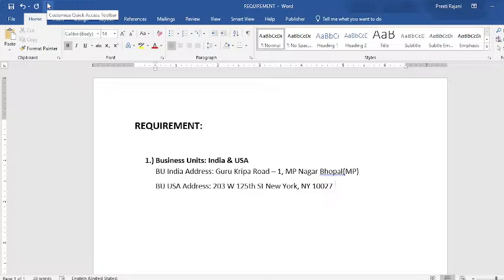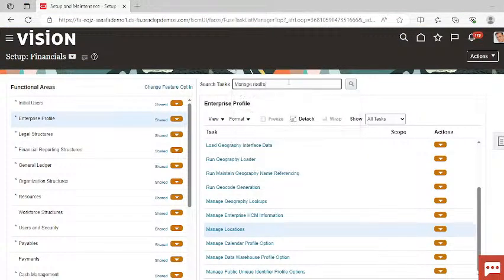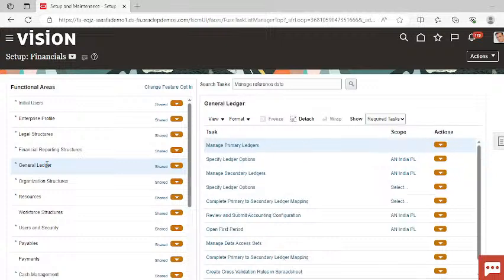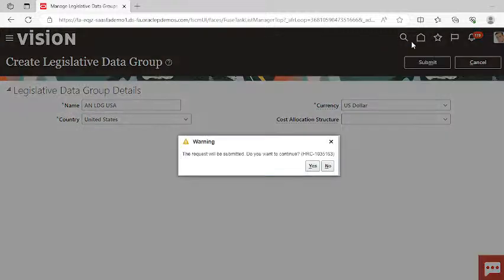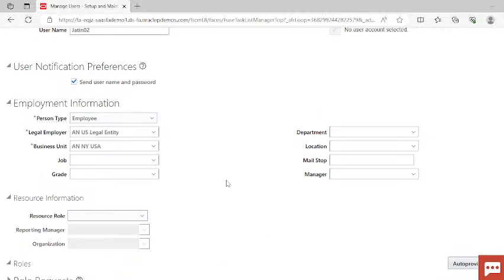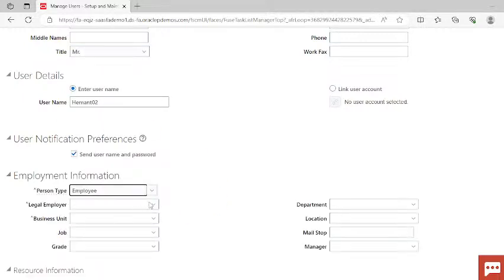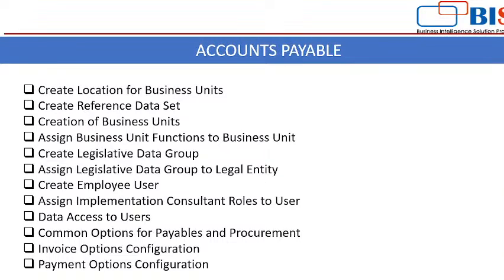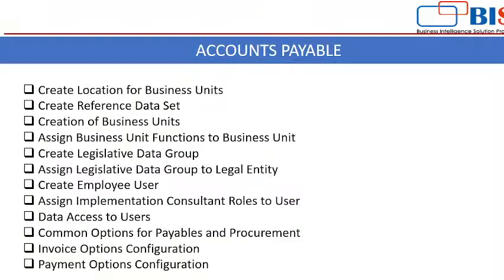Accounts Payable Transaction Process Based on Case Study